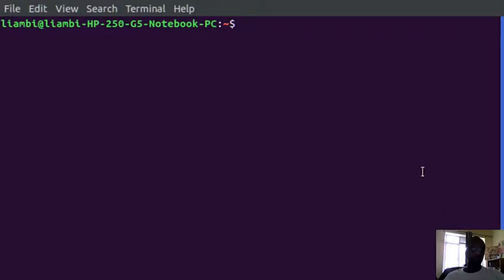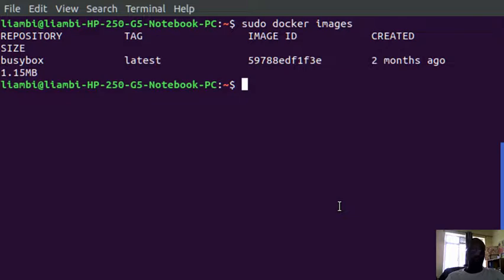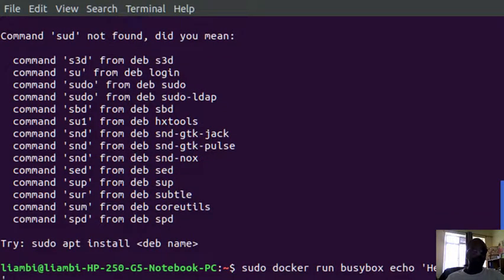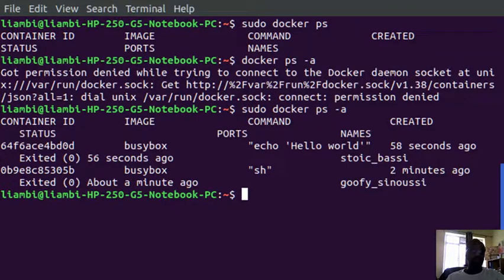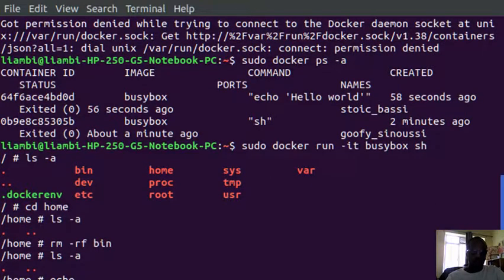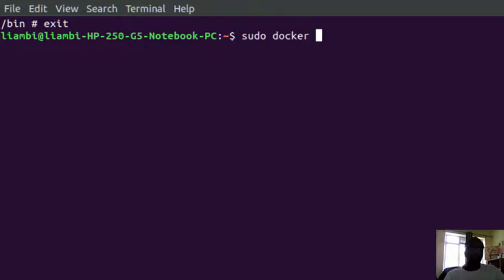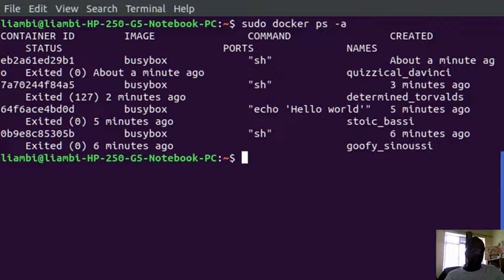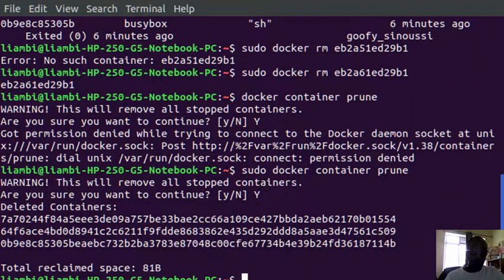Docker for beginners Part 3 - Hello World